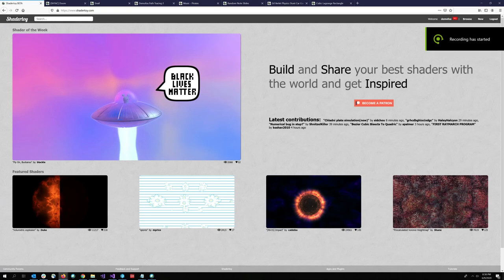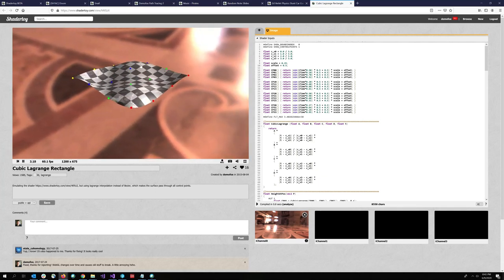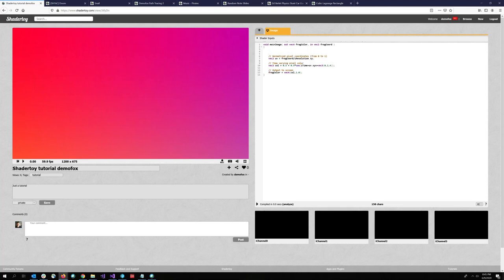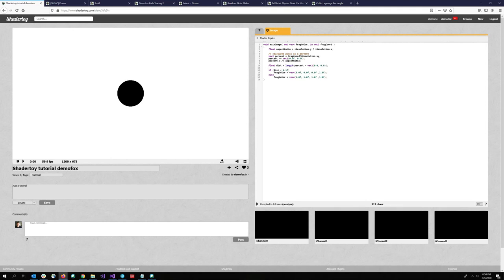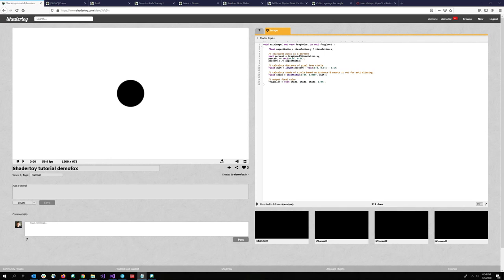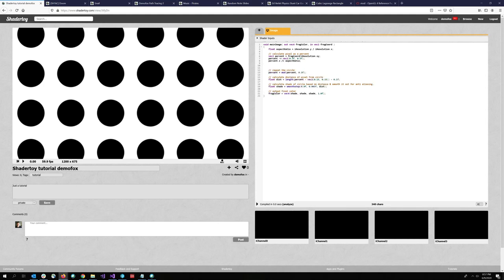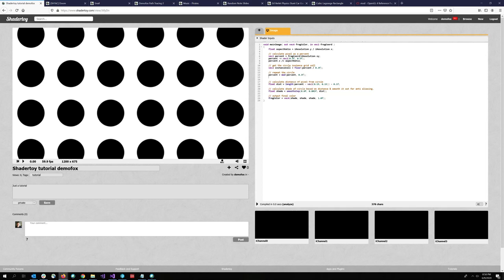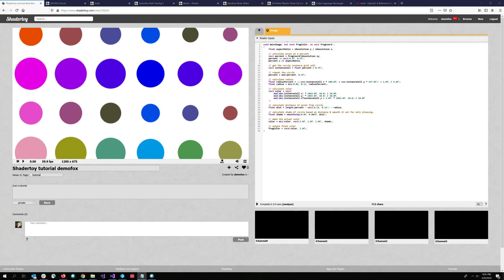Demofox Shadertoy Tutorial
An introduction to shadertoy, including some basic 2d signed distance field rendering.